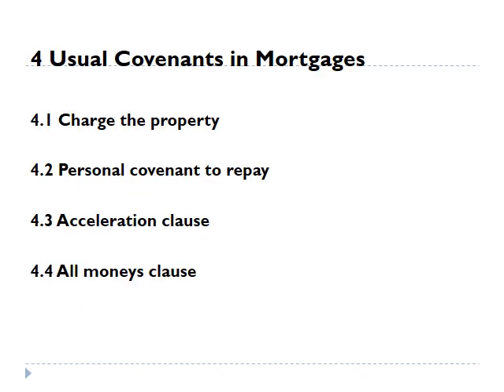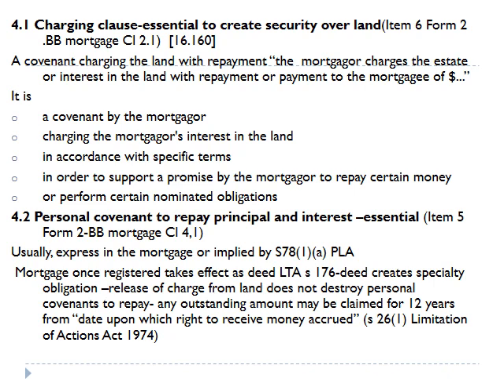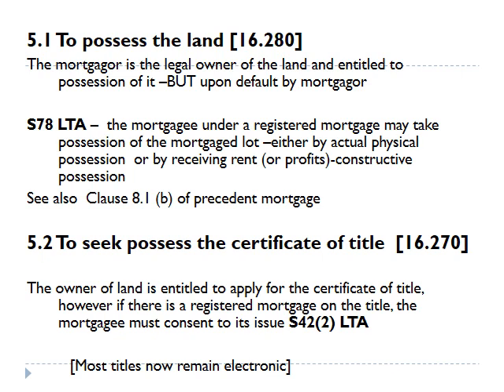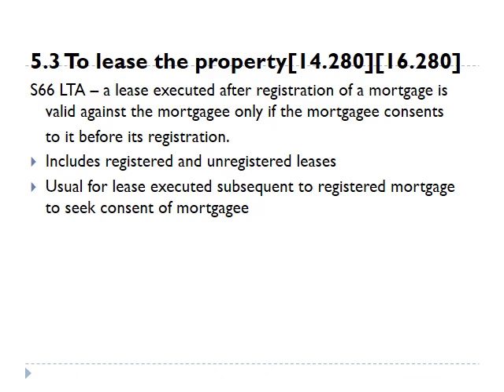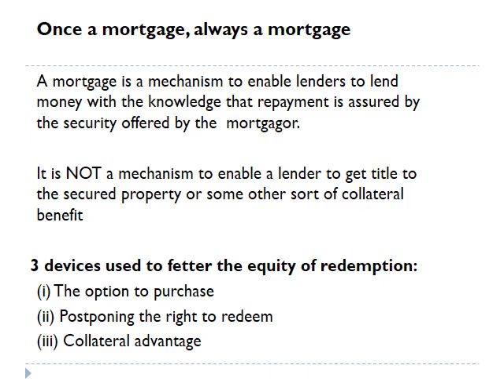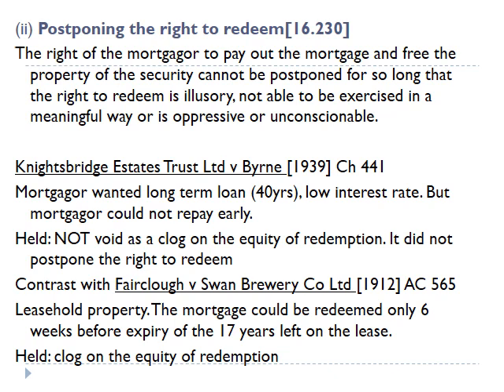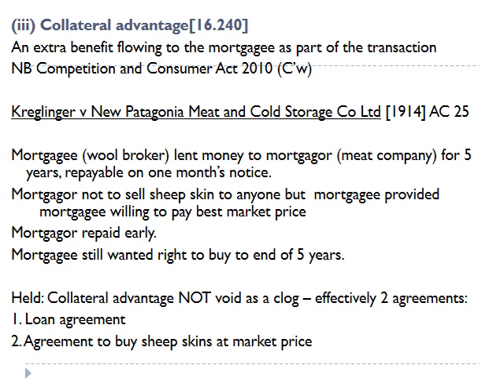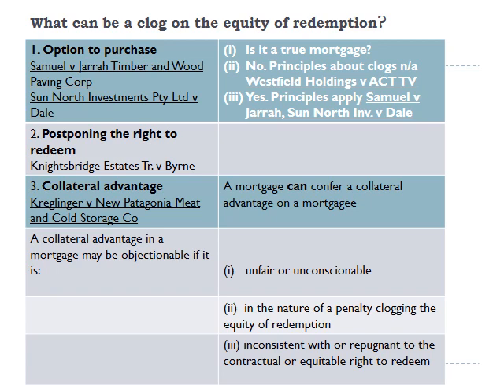12,2 mortgages 2